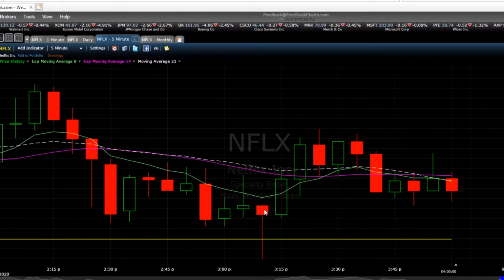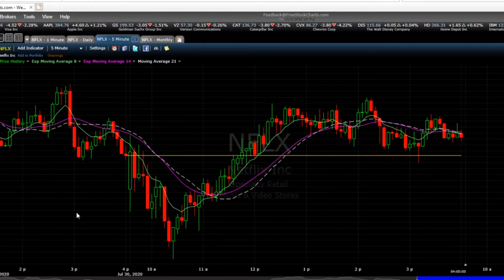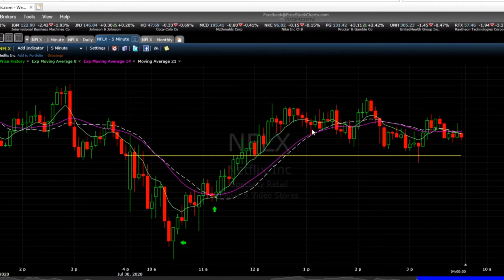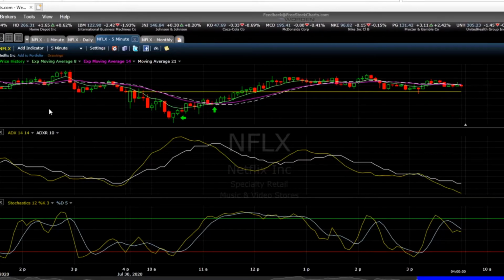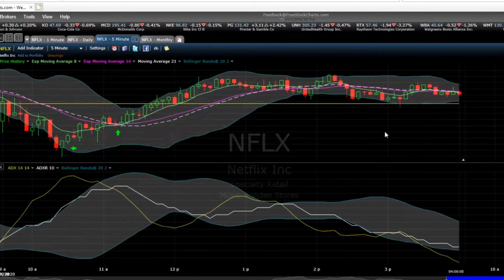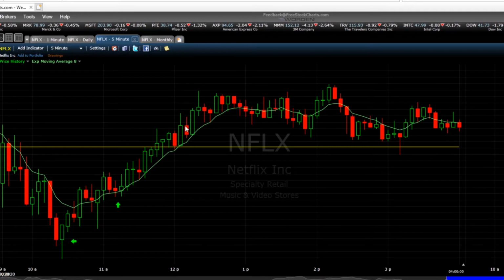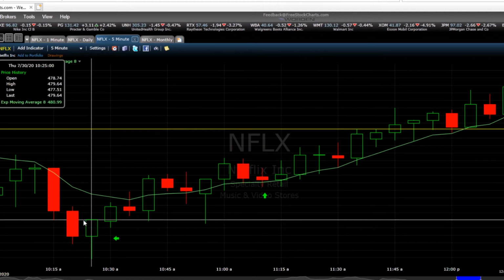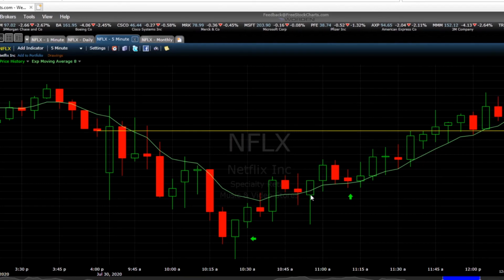Trading on Moving Averages | Why I Don't Use them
In may past trading days, I found that the SMA's were causing me issues with entries and exits. This is why I don't use them.